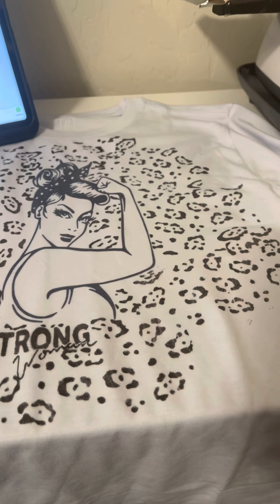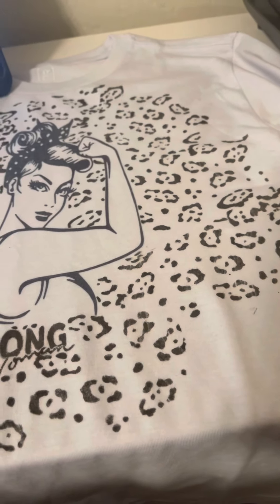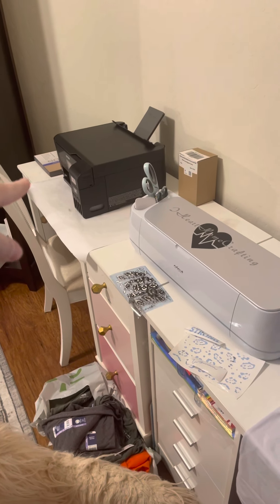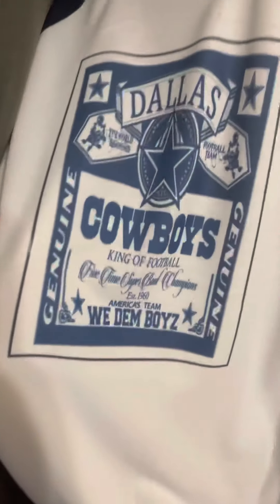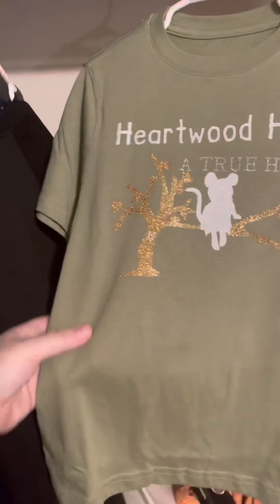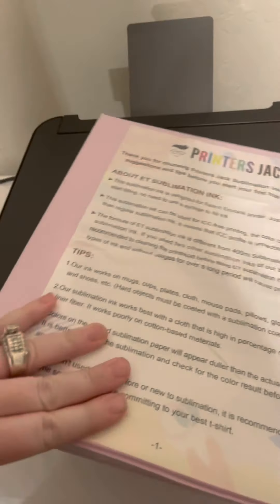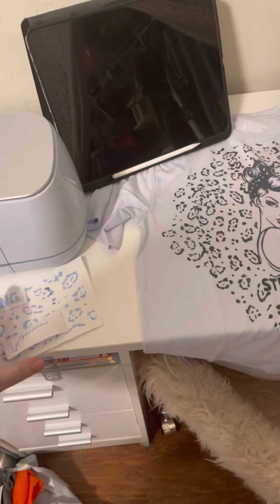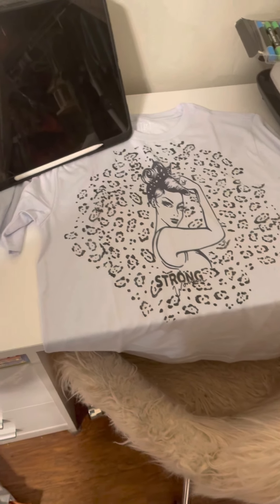Beginning sublimation projects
Learning and using different shirt materials and products in my craft room to try out. A beginner sublimation and circut maker. Using stencil vinyl and fabric makers.